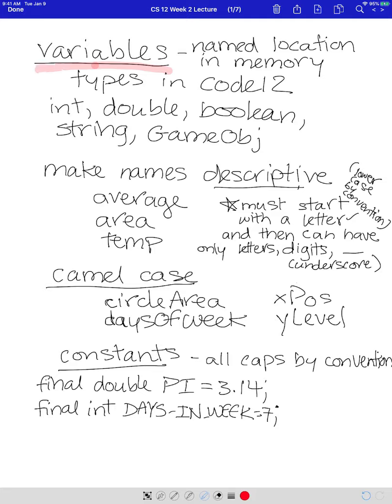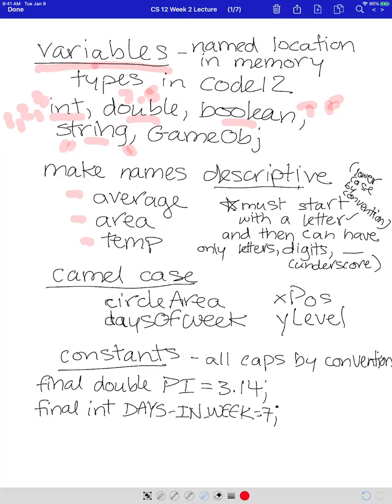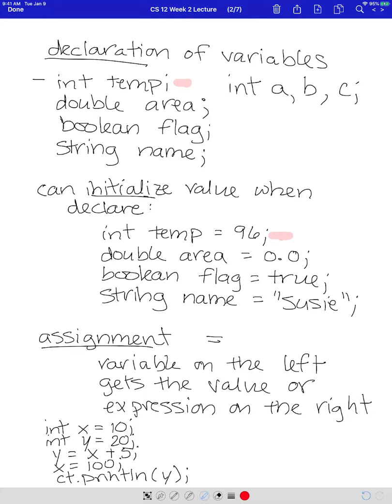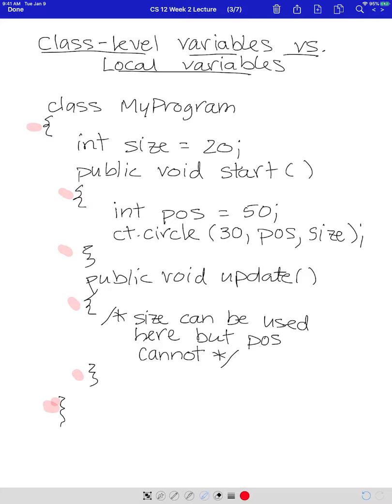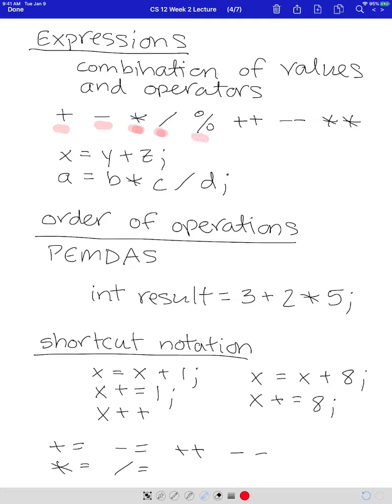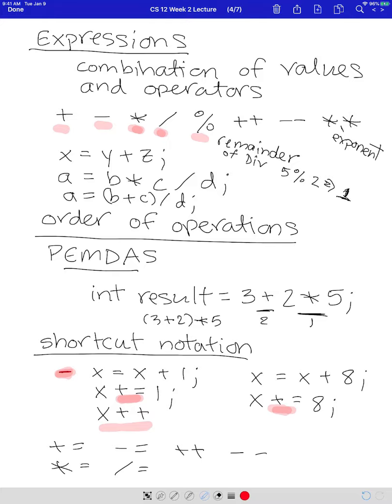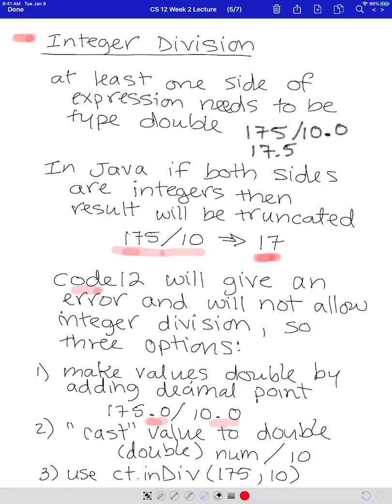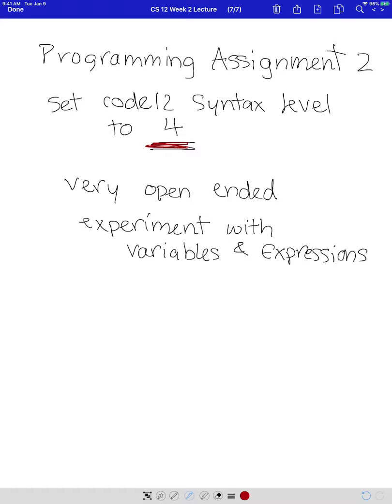CS12 Week 2 Lecture